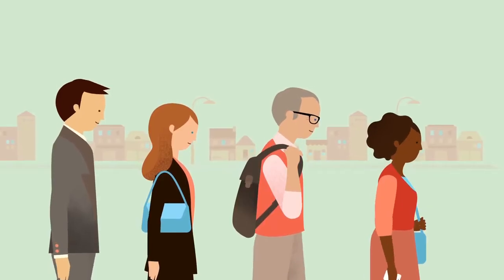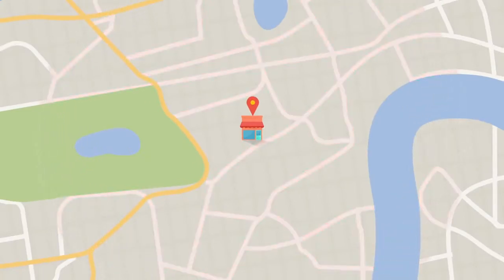The ins and outs of display advertising